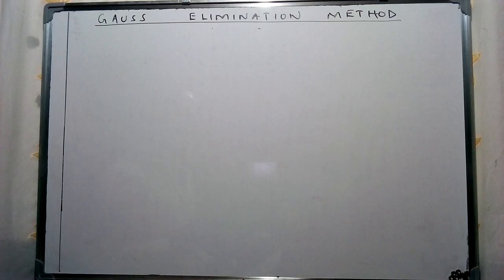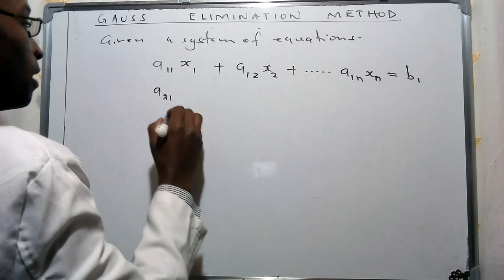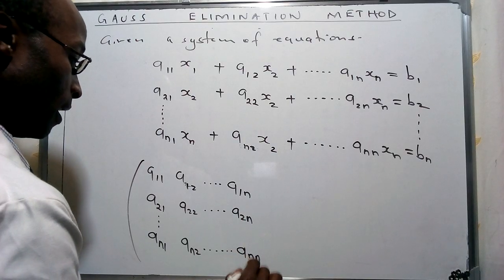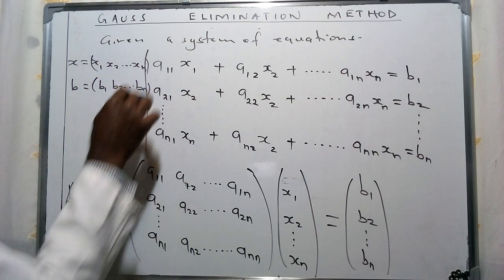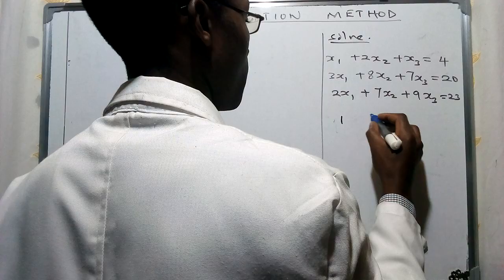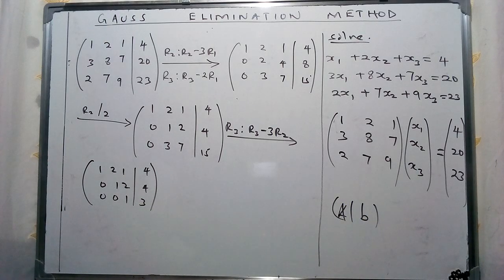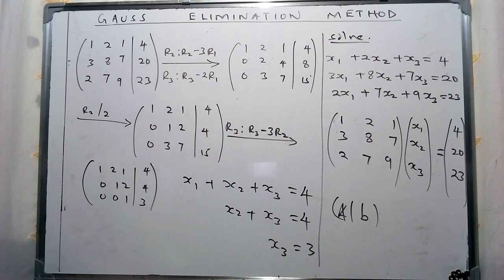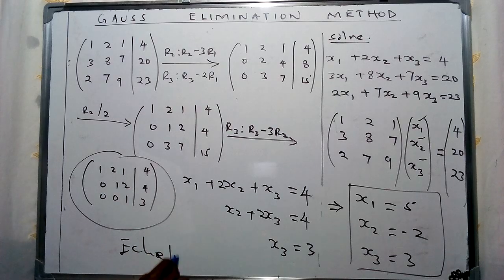Gaussian Elimination: A Step-by-Step Approach to Solving Linear Systems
@2:30 Corrected for subscripts and not exponents as misquoted.

SUMMARY OF CONCEPTS
00:00 - Introduction to Gaussian Elimination
00:45 - General Representation of Systems of Equations
02:50 - Matrix Representation (A x = b)
04:57 - The Augmented Matrix Concept
06:03 - Practical Example: Setting up the 3x3 Matrix
07:14 - Performing Elementary Row Operations
08:29 - Reducing to Echelon Form
08:52 - Converting the Matrix back to Equations
09:21 - Solving via Back Substitution
10:05 - Final Solutions for x1, x2, and x3
10:40 - Conclusion and Preview of Gauss-Jordan Elimination

Lecture Notes: Gaussian Elimination Method
1. Introduction to Gaussian Elimination
Gaussian Elimination is a systematic strategy used to find the solutions for a system of linear equations. The primary goal is to determine the values of unknown variables (typically x_1, x_2, ..., x_n) that satisfy all equations in the system simultaneously.

The core process involves:
-Representing the system as an Augmented Matrix.
-Using Elementary Row Operations to reduce the matrix.
-Achieving Echelon Form to facilitate solving via back-substitution.

2. Matrix Representation of Linear Systems
A system of equations can be written in the compact matrix form: Ax = b Where:

A: The coefficient matrix (n \times n).
x: The column vector of unknown variables (x_1, x_2, ..., x_n).
b: The column vector of constants/results (b_1, b_2, ..., b_n).
The Augmented Matrix [A | b]
To apply Gaussian Elimination, we combine A and b into a single matrix. This allows us to perform operations on the coefficients and the constants at the same time.

3. The Elimination Process
The objective is to transform the augmented matrix into Echelon Form. In this form, the matrix has a "staircase" structure where:

All entries below the leading entry (the first non-zero number in a row) are zeros.
The leading entry of each row is to the right of the leading entry of the row above it.

To reach Echelon Form, we use operations such as:
-Subtracting a multiple of one row from another (e.g., R_2 \to R_2 - 3R_1).
-Swapping rows.
-Multiply a row by a non-zero constant.

4. Solving via Back-Substitution

Once the matrix is in Echelon Form, we convert the rows back into algebraic equations.
The last row usually provides a direct value for the final variable (e.g., x_3 = 3).
We then "substitute back" this value into the previous equation to find the next variable, and so on, until all unknowns are found.

5. Example Summary
In the video example, the system was reduced to:

x_1 + 2x_2 + x_3 = 4
x_2 + x_3 = 4
x_3 = 3
Final Solutions:

x_3 = 3
x_2 = 1 (by substituting x_3 into eq. 2)
x_1 = -1 (by substituting x_2 and x_3 into eq. 1)

6. Preview: Gauss-Jordan Elimination
While Gaussian Elimination stops at Echelon Form, the Gauss-Jordan method goes further by reducing the matrix to Reduced Row Echelon Form (RREF), where leading entries are 1 and are the only non-zero entries in their columns.

Study Tip: Check the description boxes  of my other videos for links to the next part of this series: Gauss-Jordan Elimination, and remember to practice row operations to gain speed and accuracy.